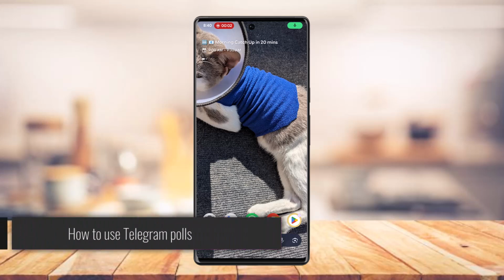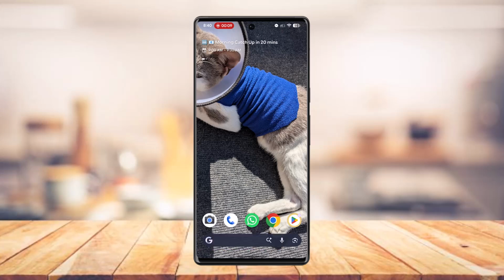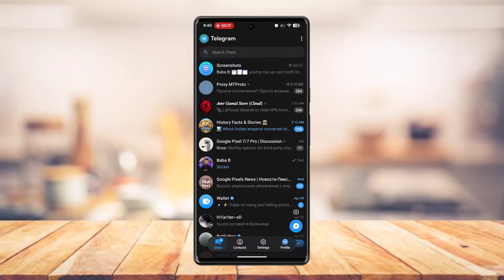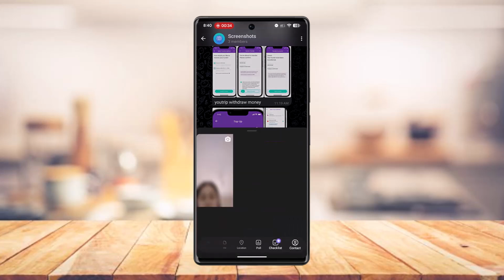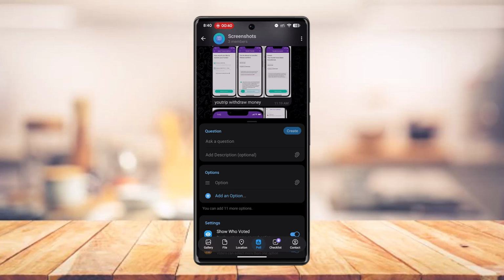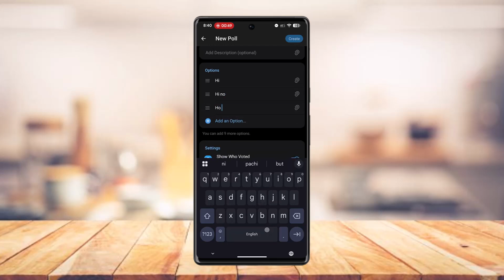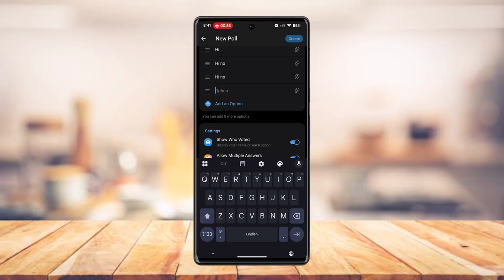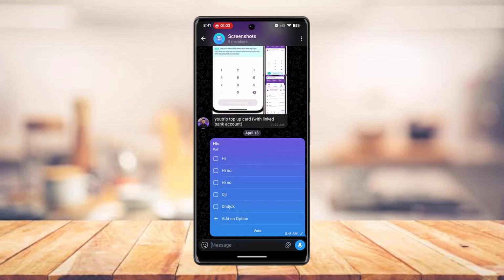How to use Telegram polls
This video explains how to use polls in Telegram, though the host refers to them as “posts” initially. The key requirement is that polls can only be created in groups or channels, not in one-on-one private conversations. To get started, open the Telegram app on your device. If you do not already have a group, tap the plus icon and select “New Group” or “New Channel” to create one. Once you are inside the group or channel where you want to add a poll, look for the paperclip icon at the bottom of the screen. Tap it to open the attachment menu. From the list of options, select “Poll.” You will then be prompted to write your poll question. Next, add the answer options. You can add as many options as you like by tapping “Add Option.” The host also notes that you can enable multiple answers if you want participants to select more than one choice. After entering your question and options, tap “Create” at the top of the screen. The poll will immediately appear in the chat, and members can start voting. Their votes are anonymous by default unless you change the settings. This guide is perfect for group admins who want to gather opinions, run surveys, or engage their community with interactive polls.

Timestamps:
0:00 - Introduction
0:07 - Creating a Group or Channel if Needed
0:22 - Tapping the Paperclip Icon and Selecting Poll
0:31 - Adding a Question and Answer Options
0:54 - Tapping Create to Publish the Poll
0:56 - Conclusion